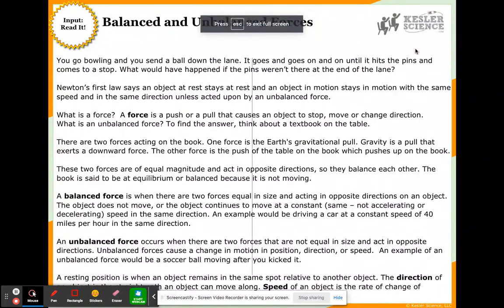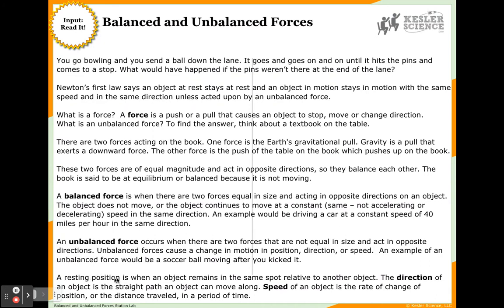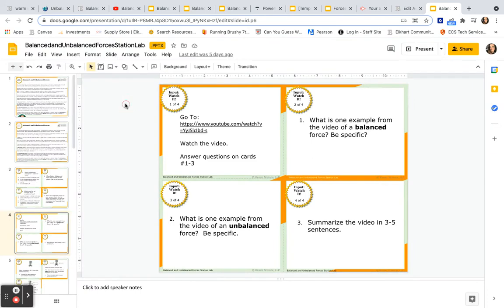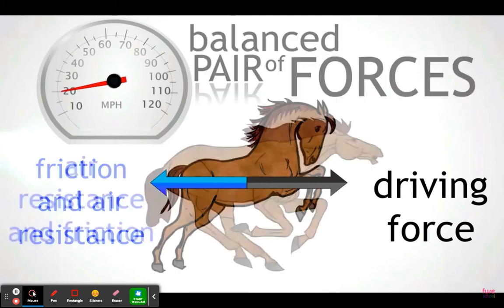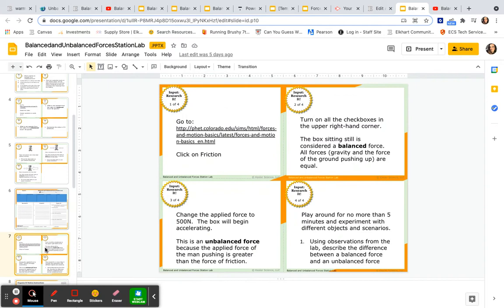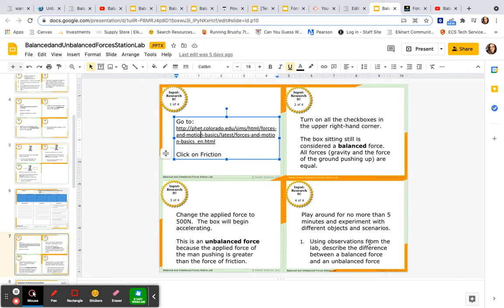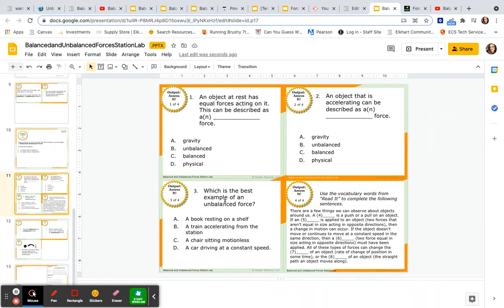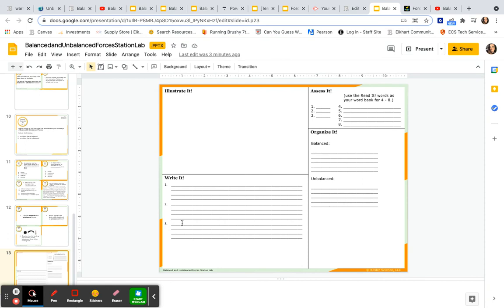Balanced and unbalanced forces P2